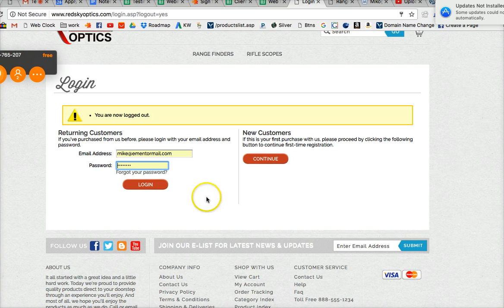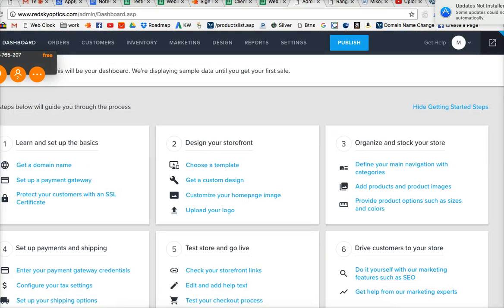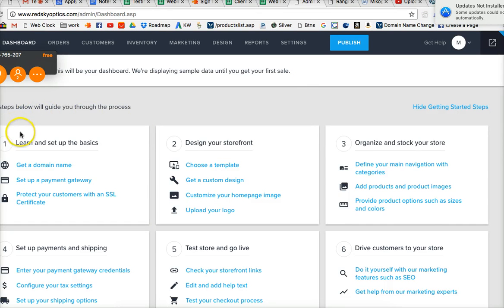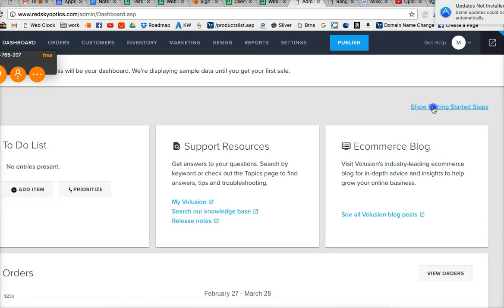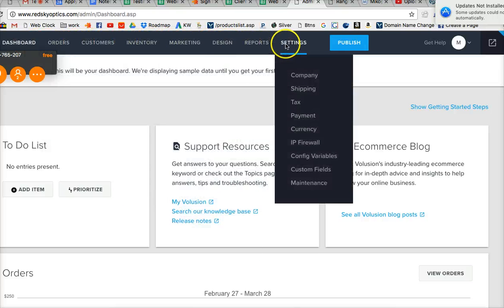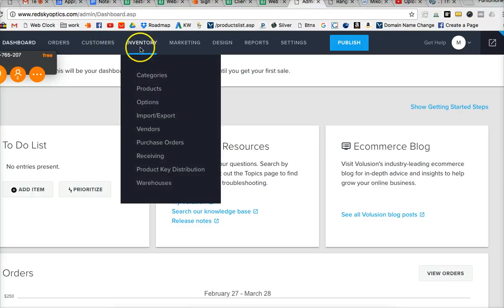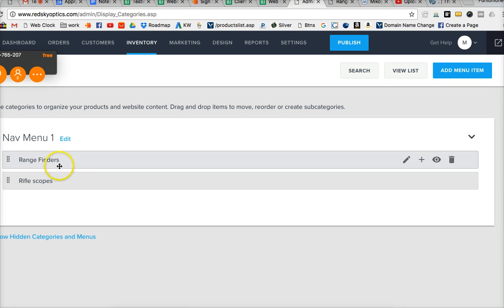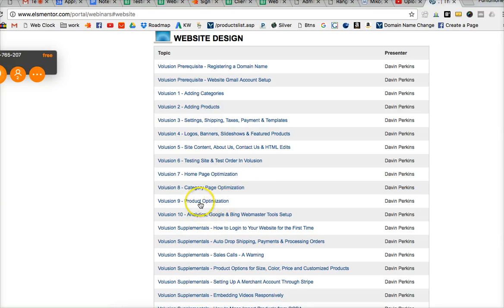Steps For Your Website After We Create It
Watch